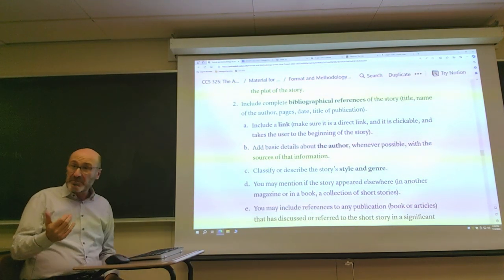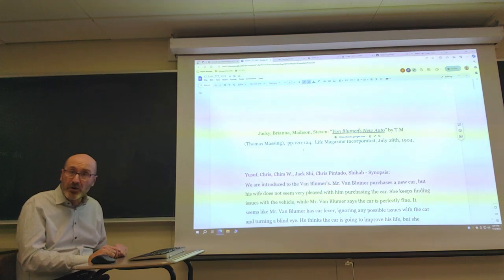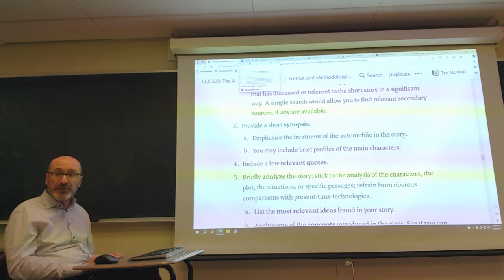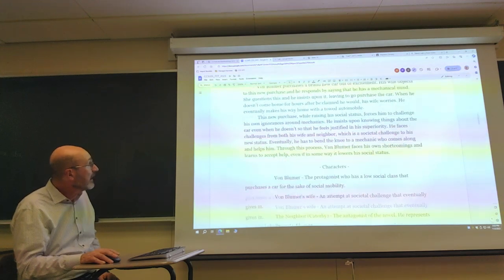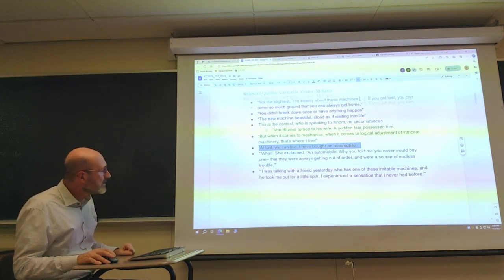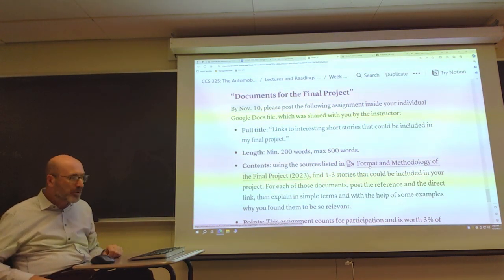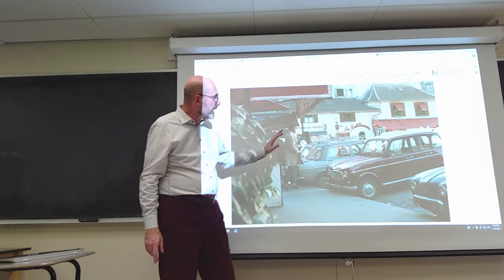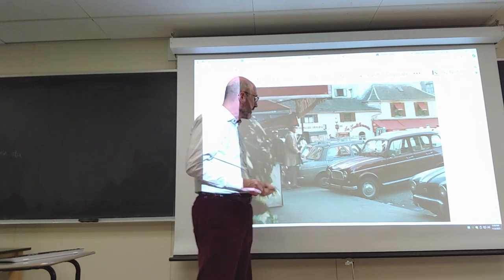CCS 325: Lecture from November 2, 2023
00:00 Intro
02:08 Review of the in-class activity on the final project
34:16 Discussion of “Trafic” (dir. J. Tati, 1971)